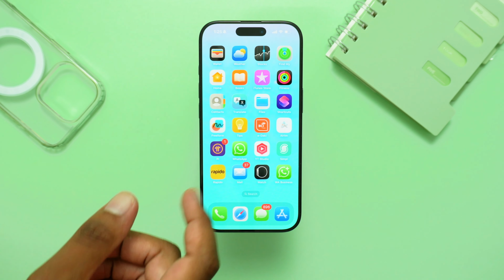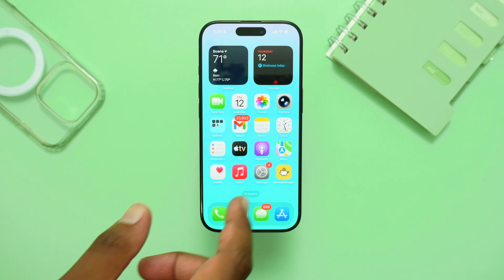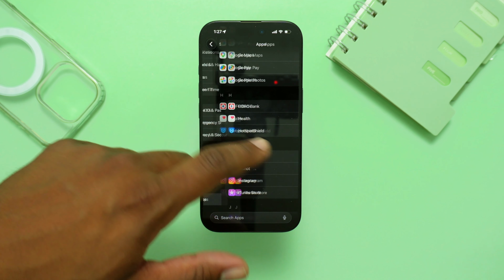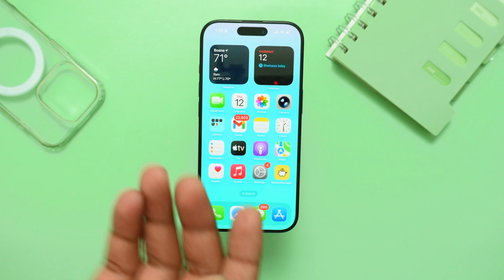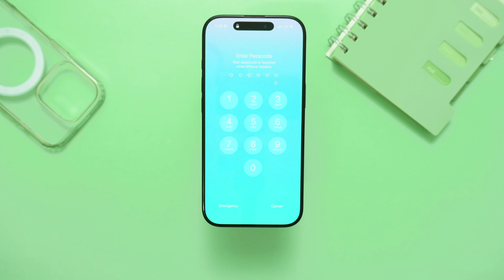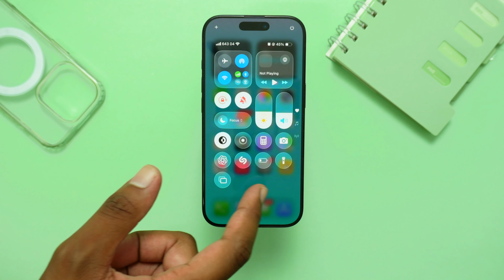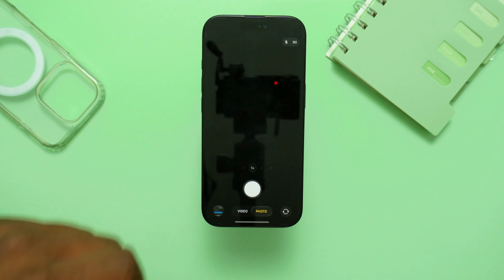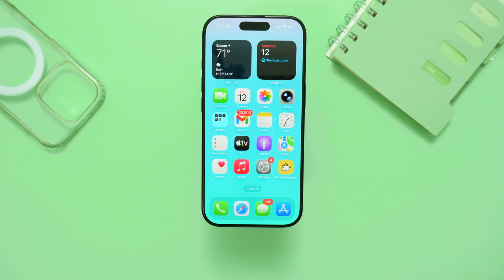iPhone Flashlight Not Working Fixed in 3 Minutes!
Here's a quick tutorial on how to fix iPhone Flashlight Not Working.